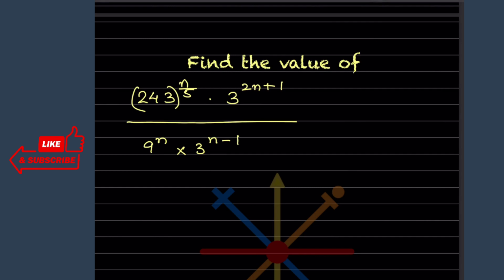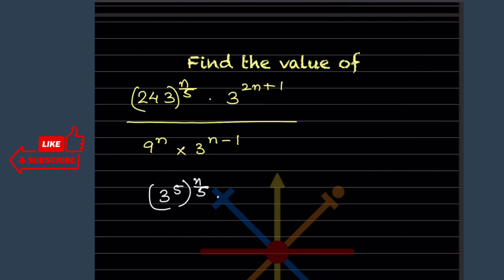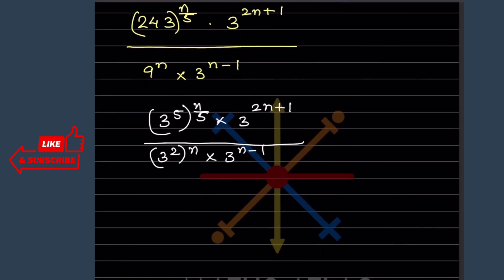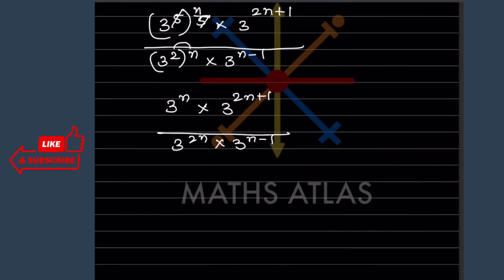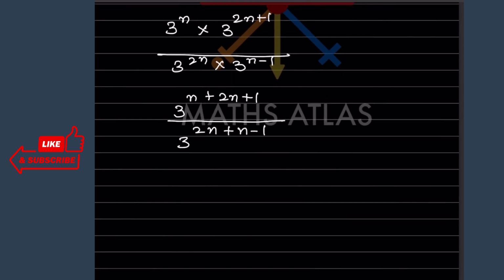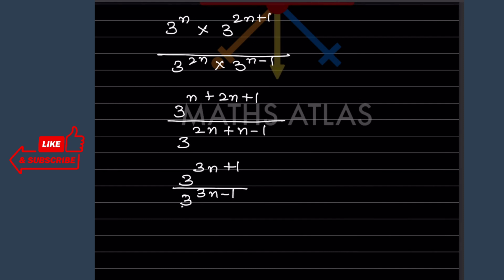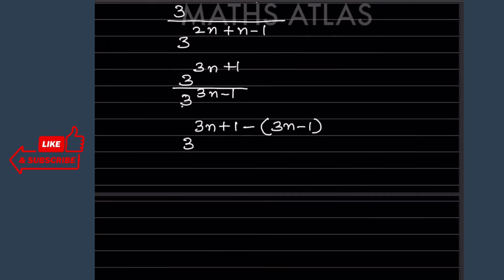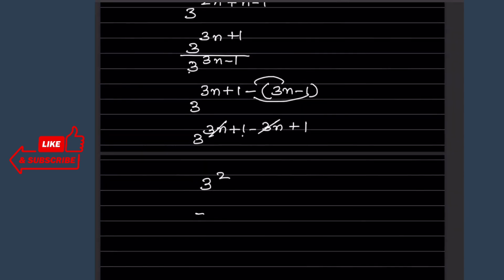The Exponent Simplification That Only a Genius Can Solve (Algebra Math Trick)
This crazy exponent simplification problem has multiple variables and is designed to trick you! But mastering one simple algebra rule makes the solution effortless.

In this video, we break down the fundamental exponent laws you need for all competitive exams. Don't waste time on complicated steps—learn the key to solving this puzzle fast.